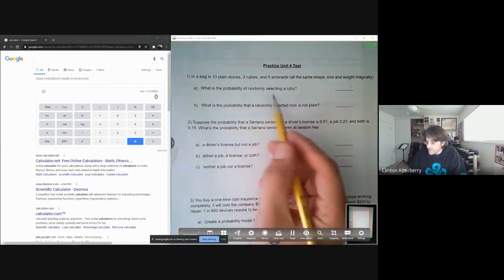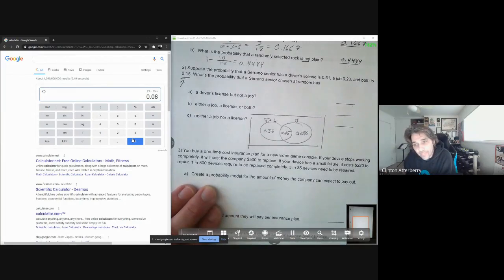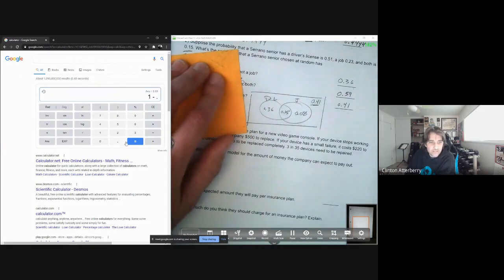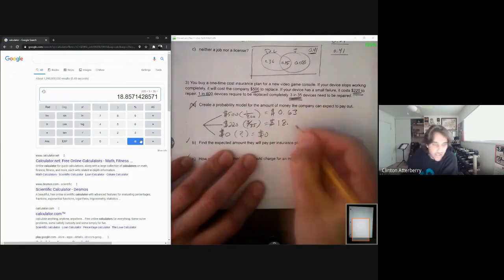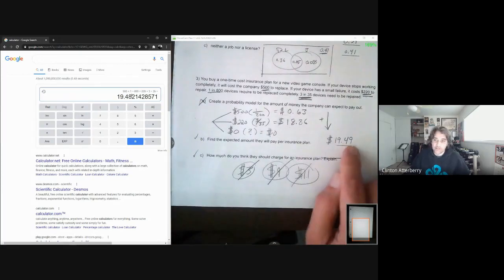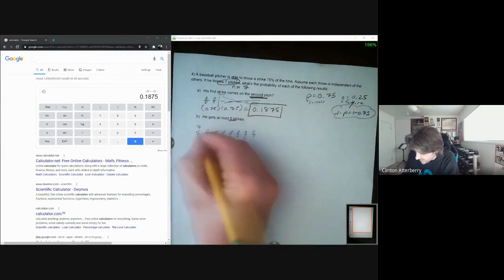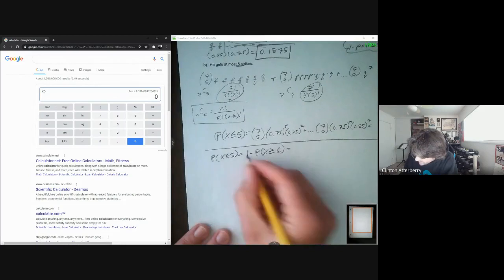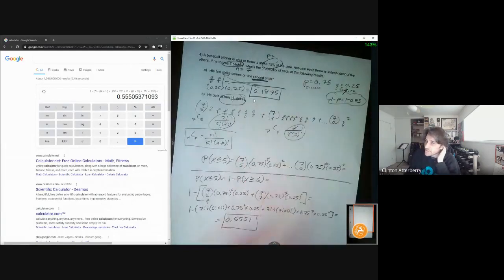Stats Unit 4 Practice Exam Walk Through